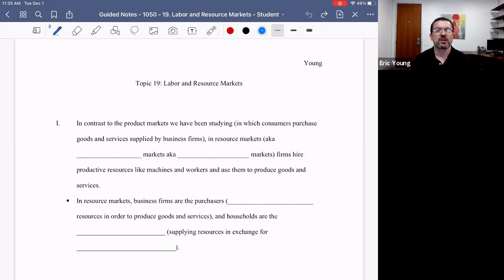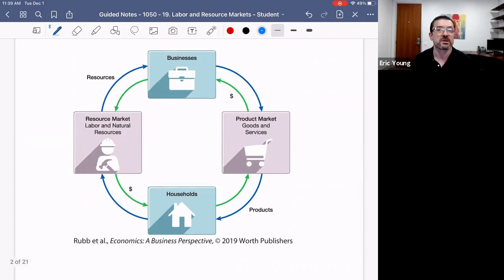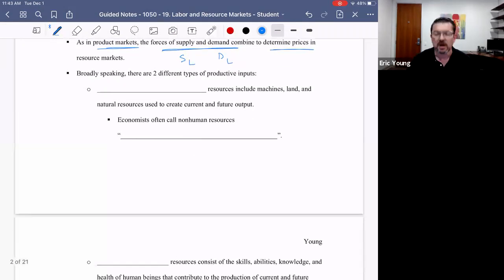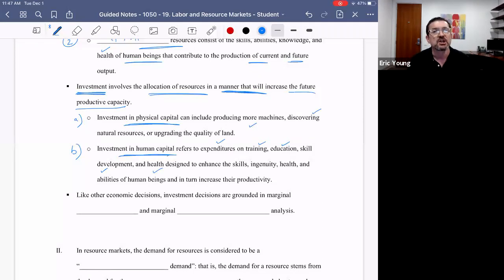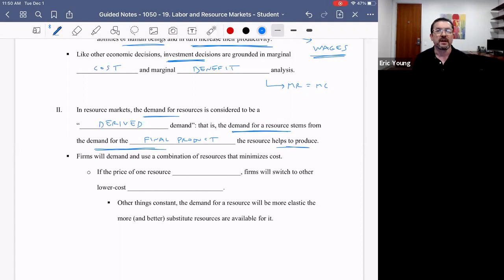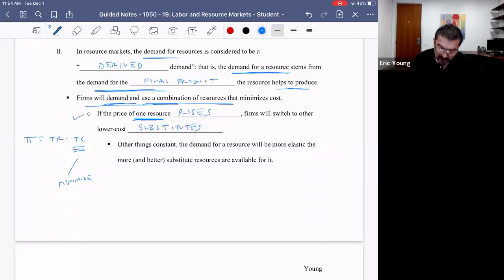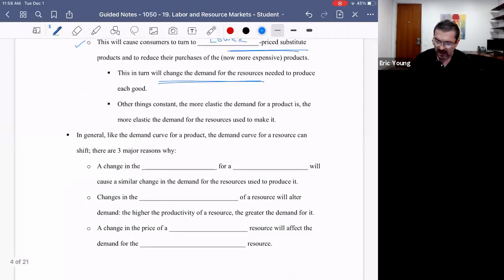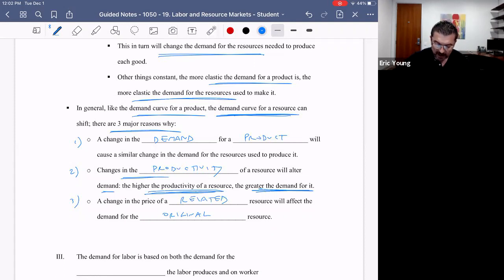19.1 Resource Markets: Overview and Derived Demand